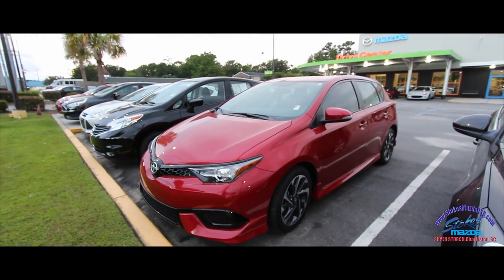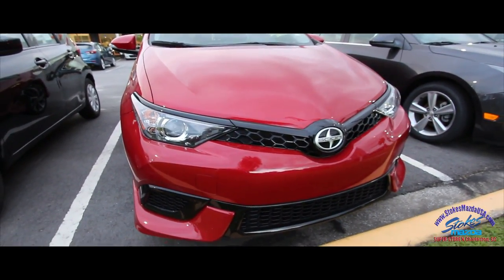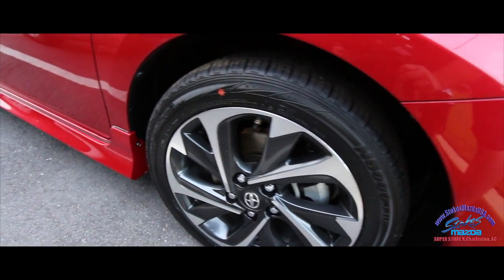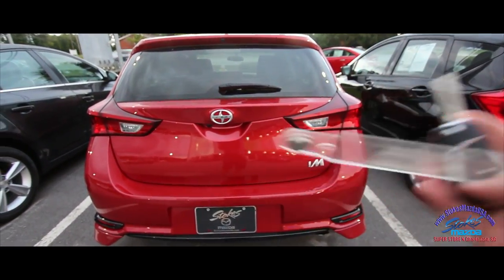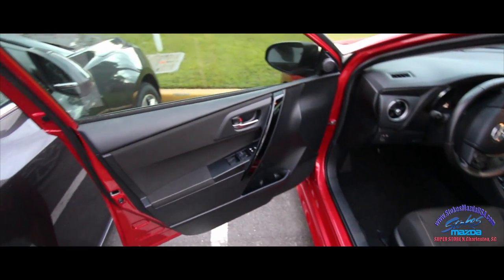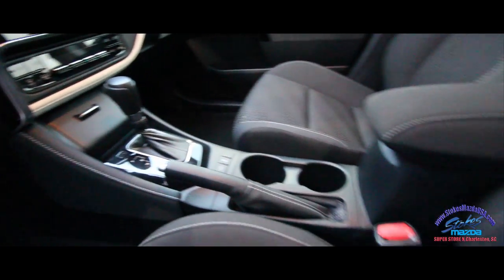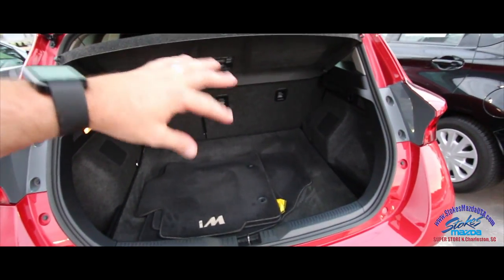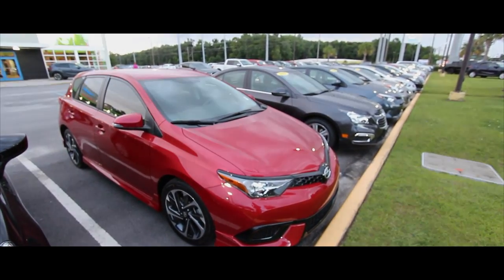2016 Scion iM - Walkaround Review | June 2017 @ Stokes Mazda Super Store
Lets check out the 2016 Scion iM 4dr hatchback. Its the first time we've filmed a for sale video on a Scion iM so make sure if your interested in buying to contact the dealership!